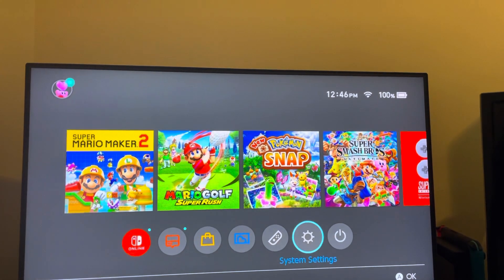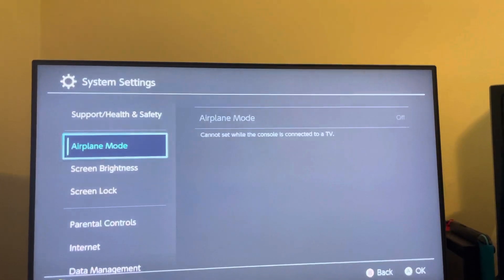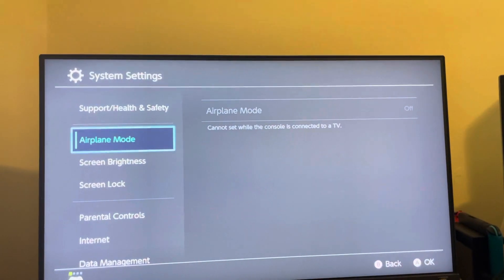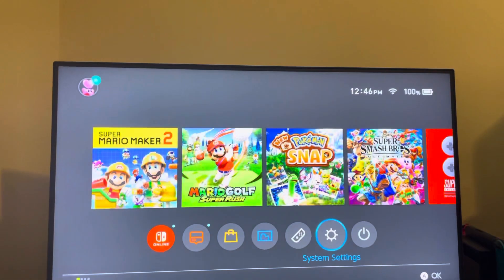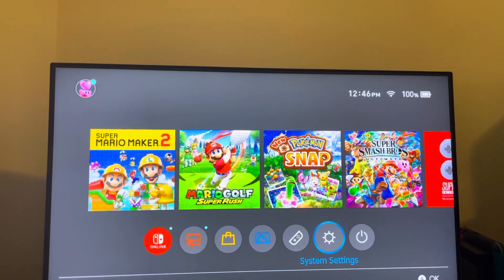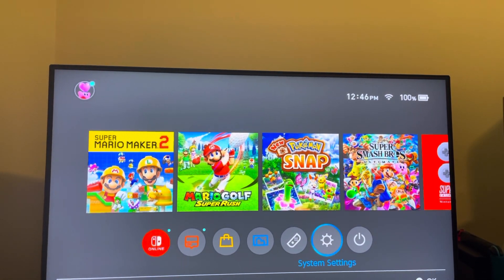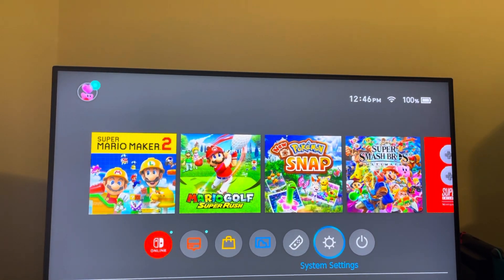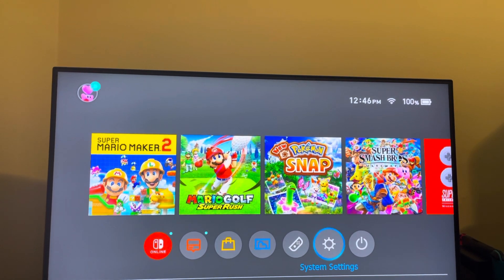Nintendo Switch: How to Fix Error Codes “2002-4641” & “2002-4660” Unable to Download Software!